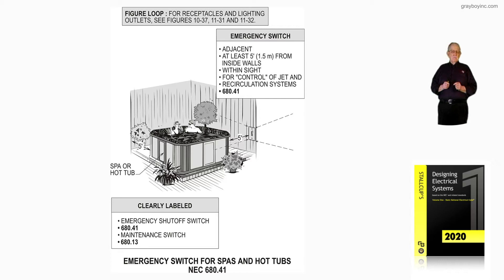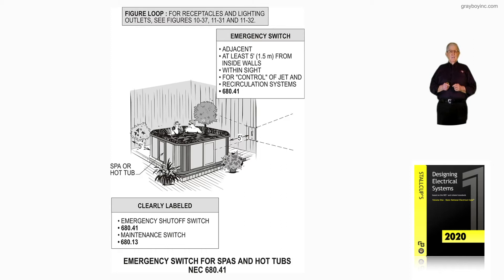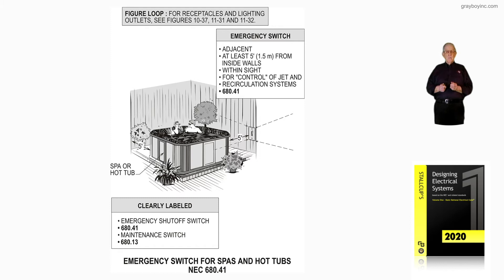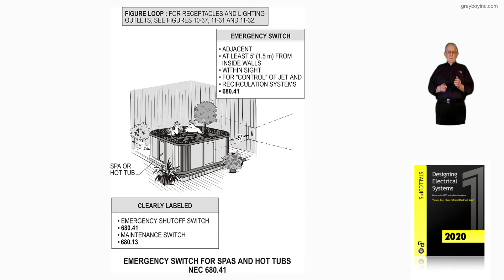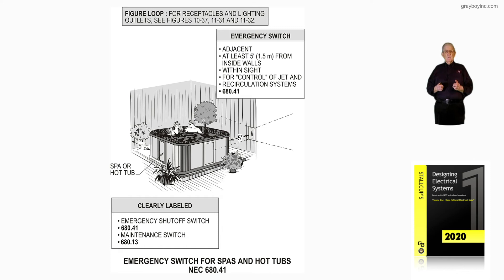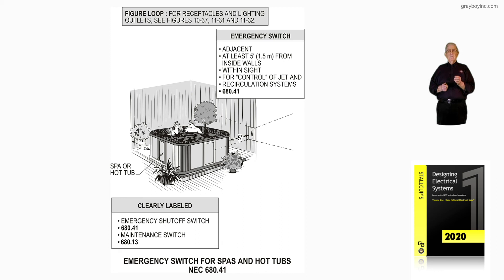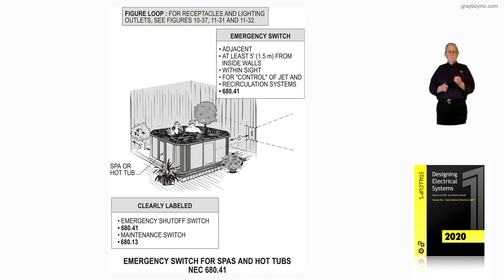11-42 EMERGENCY SWITCH FOR SPAS AND HOT TUBS - 680.41